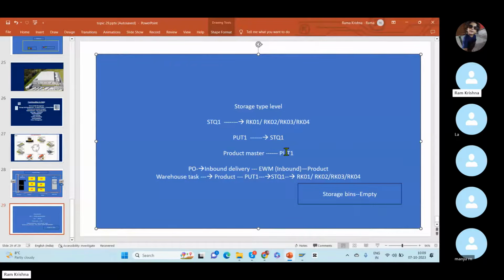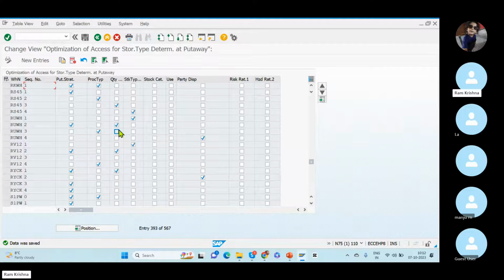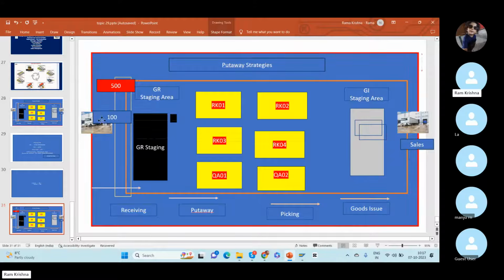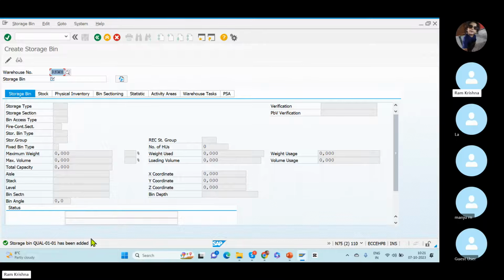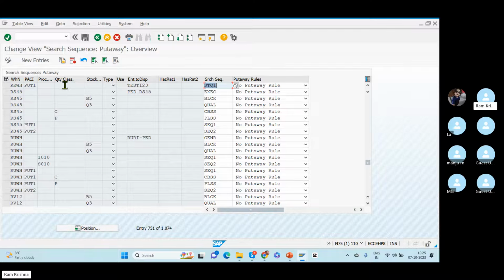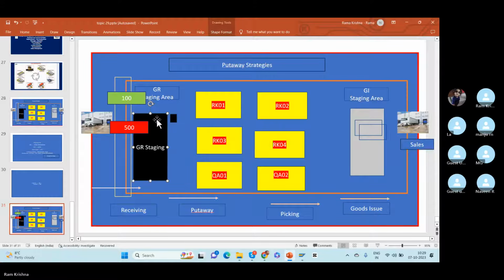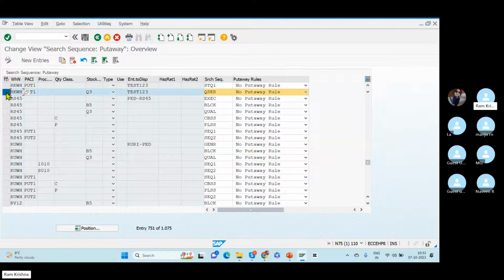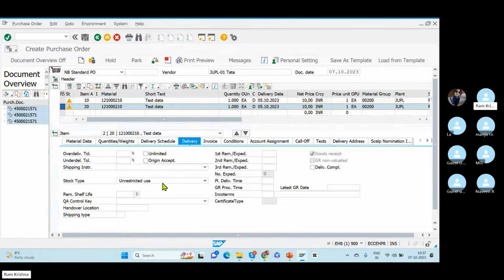SAP EWM: Topic 34 - Putaway Strategies with Stock type & Putaway rules